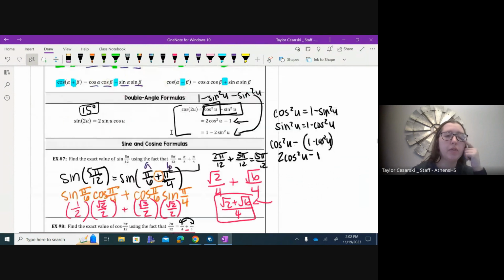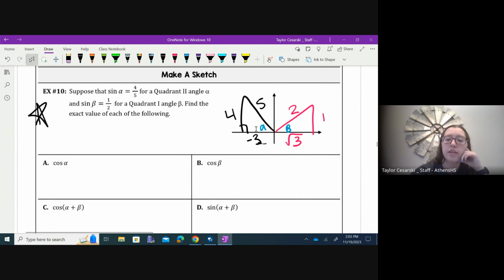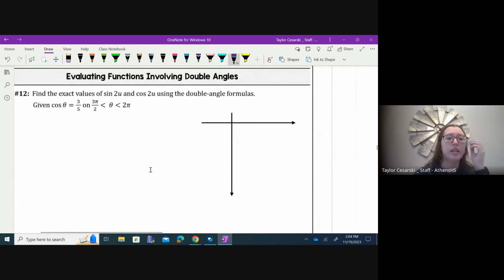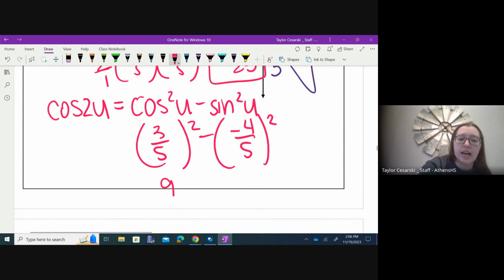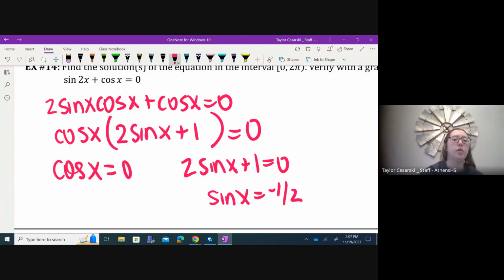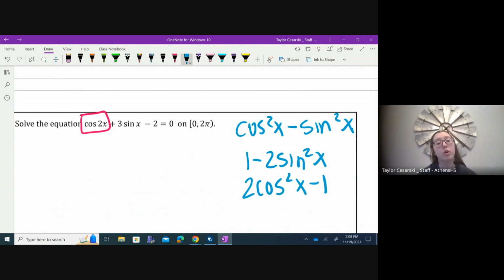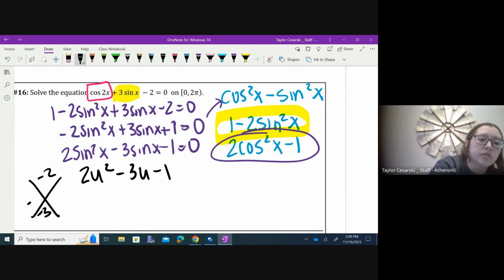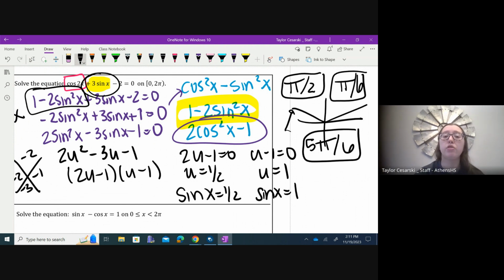3.12 Part 2 AP Precalculus Equivalent Representations of Trigonometric Functions